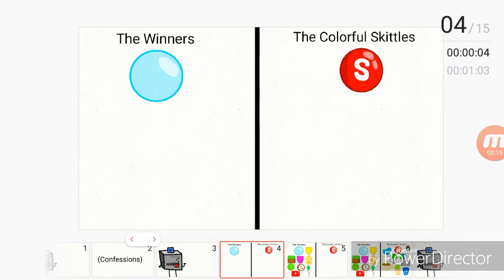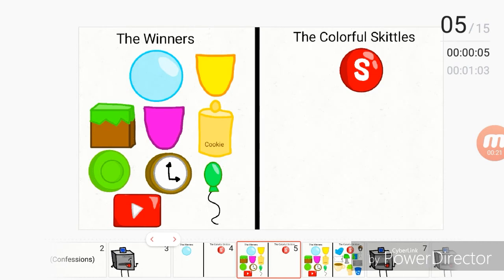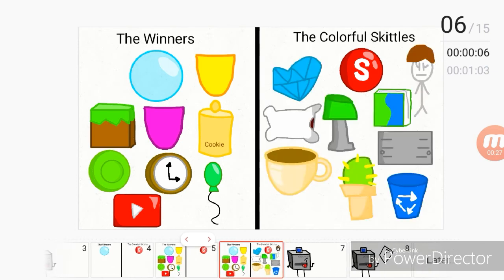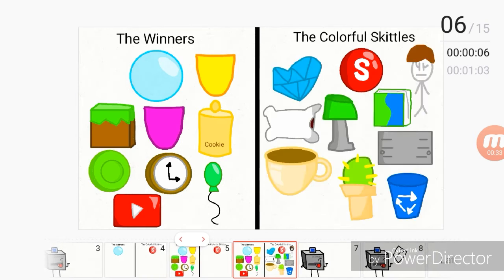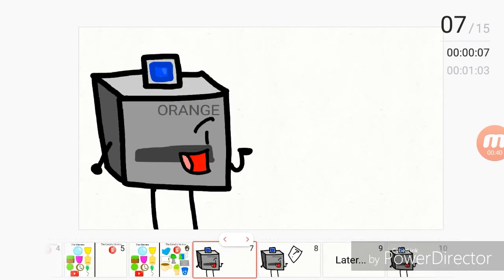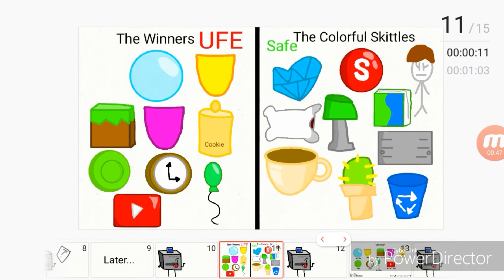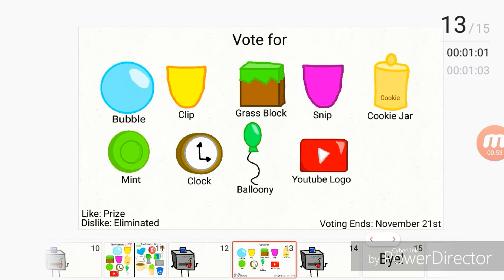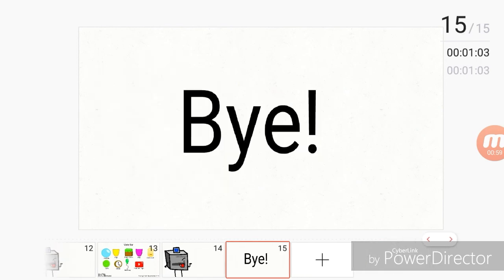Object Terror Camp S2 1B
Likes: Prize
Dislikes: Eliminated
Voting Ends: November 21st(Ended)
Recommended Characters: In the comments